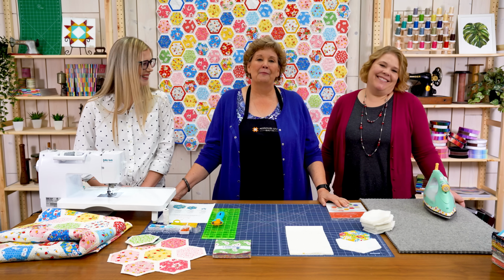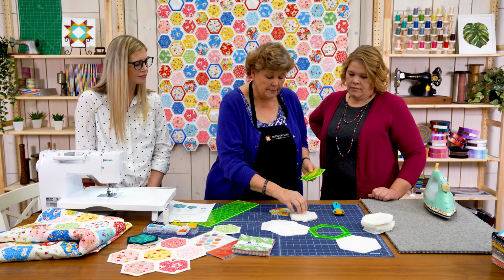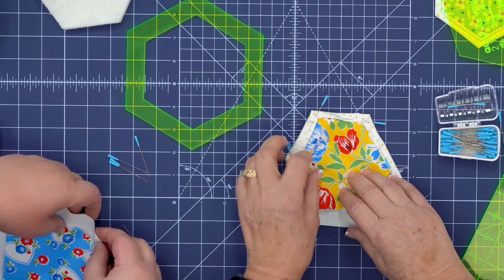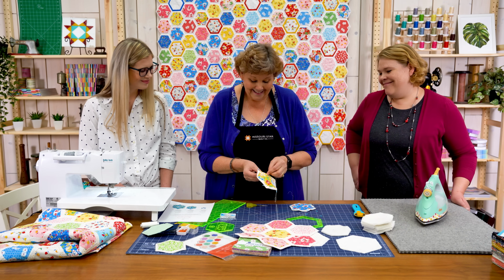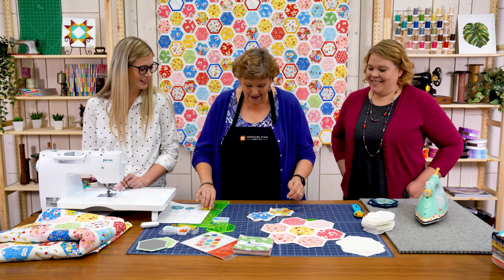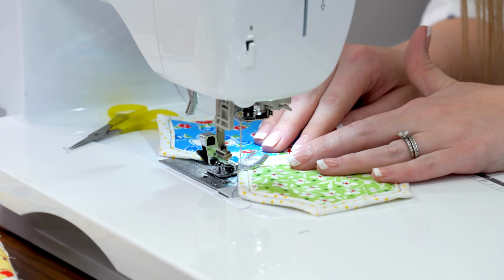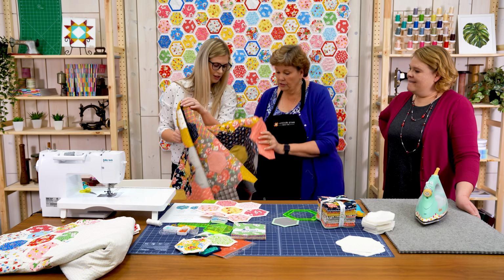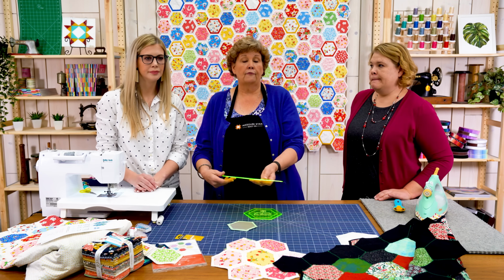Make a "Quilt As You Go Hexagon" Quilt with Jenny Doan of Missouri Star (Video Tutorial)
Get 15 digital patterns free in our ebook "15 Quilts for 15 Years" Jenny Doan is joined by her daughter Natalie and her daughter-in-law Misty as she demonstrates how to make a beautiful quilt-as-you-go hexie quilt. This technique comes from Nicola of Daisy and Grace. Nicola's wonderful set of templates is the perfect tool to whip up gorgeous quilted hexagons the easy way!

Missouri Star Quilt Co. provides free quick and easy sewing, quilting, and craft tutorials because we love to create. We offer these free online quilting classes to teach and inspire everyone—even the beginner. Precut fabric is used in most of our projects, and we have lots of tips and tricks to make quilting fast and simple. Be sure to watch all the way to the end of the video to get some pro tips from Jenny on cutting fabric with a ruler and rotary cutter.